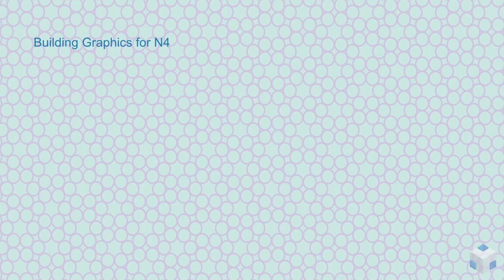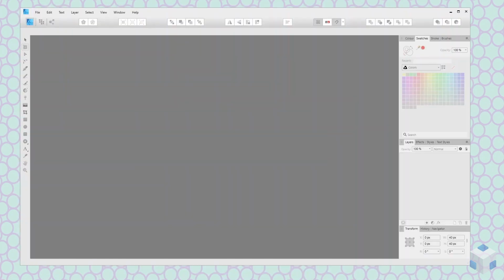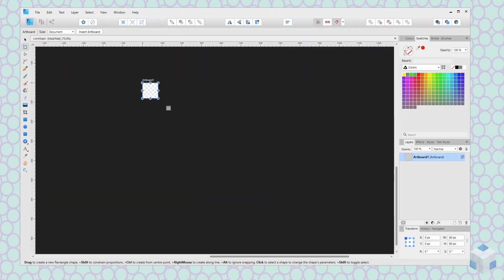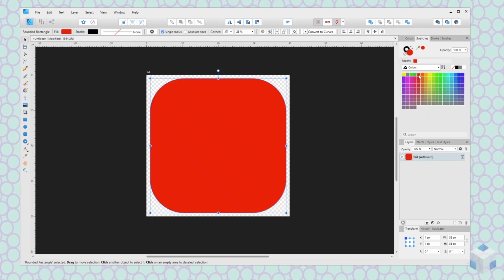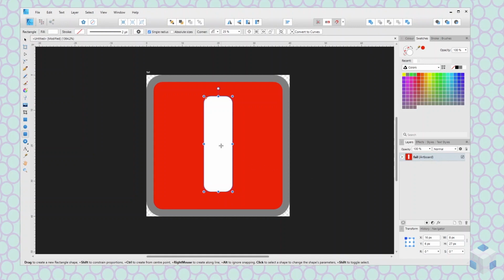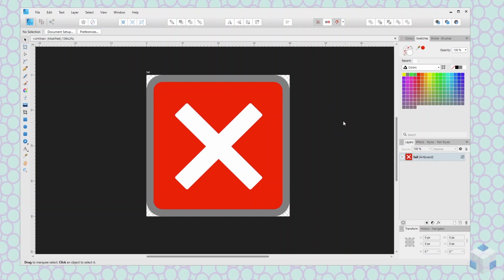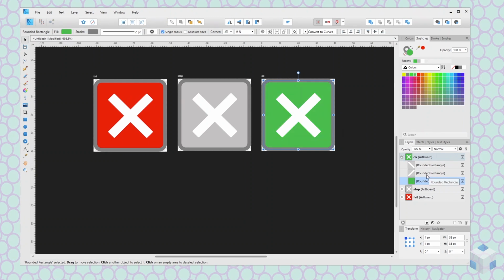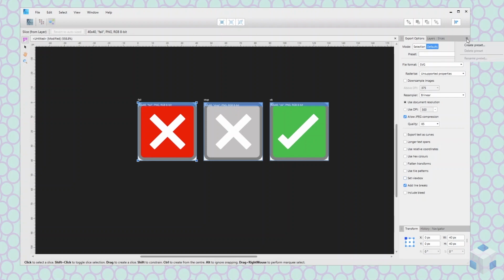HOW TO: Create Simple Vector (SVG) Icons for use in Niagara 4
In this video, Richard showcases how to create simple and effective Scalable Vector Graphic icons for use in your Niagara 4 station.

This content is featured directly from our Tridium Niagara 4 1-Day Advanced Graphics course. Take your Niagara 4 graphics to the next level with One Sightsolutions!

ENJOY HOURS OF FREE VIDEO TRAINING AND BECOME A SMART BUILDING MASTER!